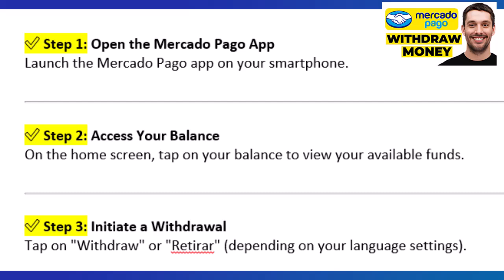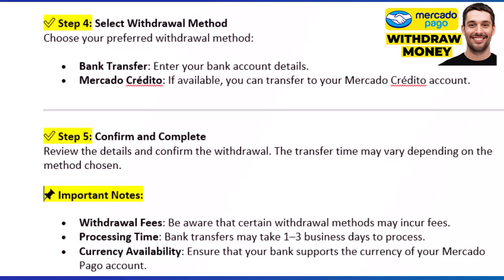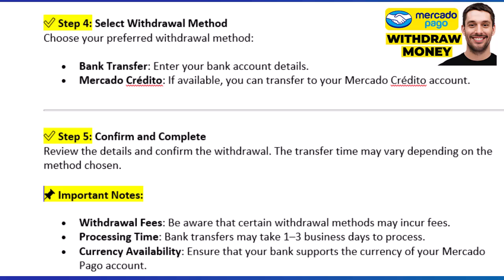How To Withdraw Money On Mercado Pago Wallet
How to withdraw money on Mercado Pago wallet is a common question for new users, and in this video, I’ll walk you through the simple process step-by-step. Whether you're trying to move your funds to a linked bank account, make a cash withdrawal, or transfer money to another user, Mercado Pago makes it quick and easy once you know where to look.

Many people also use Mercado Pago to receive emergency aid or other types of government support. If you’re trying to receive aid through Mercado Pago or wondering how to withdraw emergency aid through Mercado Pago, I’ll also explain how those transfers and withdraws work within the wallet.

Mercado Pago is becoming more popular not just for everyday payments but also for those who want to manage their online income. If you're exploring how to make money online or earn through platforms like YouTube or crypto wallets, it's useful to understand how to withdraw money from Binance to MercadoPago or how to move earnings from Coinbase to your bank account or PayPal.

No matter your situation—whether you're using Mercado Pago Caixa Tem for government programs or handling daily financial transactions—this guide will make sure you can access your funds without stress.